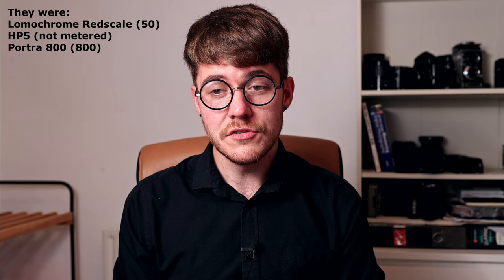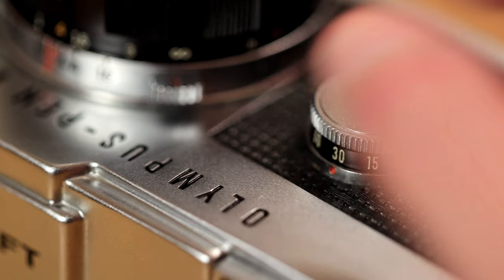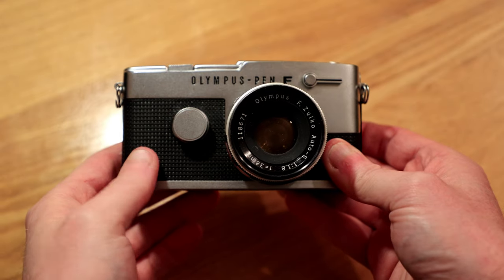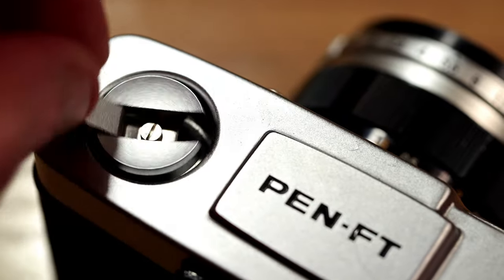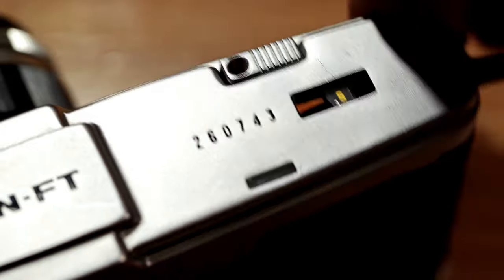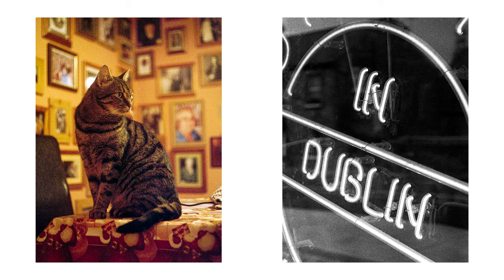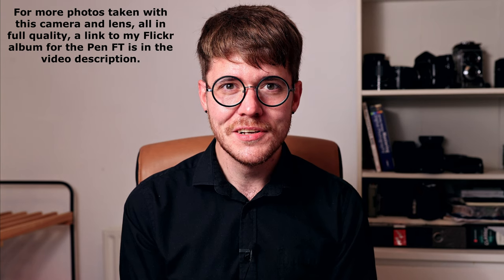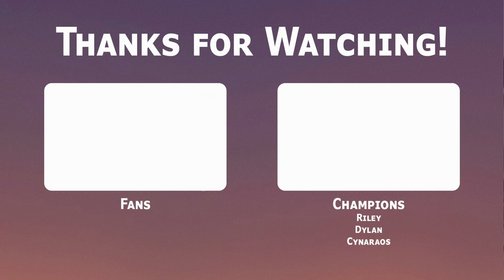A few rolls in the Olympus Pen FT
I had an opportunity to borrow an Olympus Pen FT with the 38 mm f/1.8 Zuiko for a few weeks. I shot three rolls during this time (which wasn't that easy!) and thoroughly enjoyed it. Would I buy one though? I don't think so.

00:00 Introduction
00:35 Overview
05:56 Pros
09:06 Cons
17:14 Conclusion